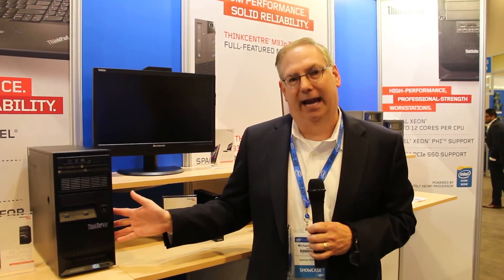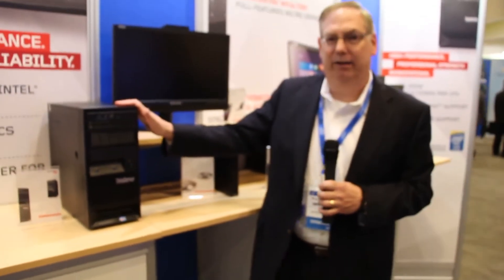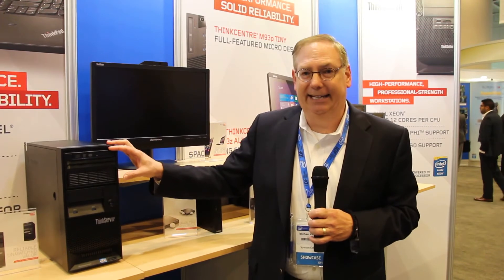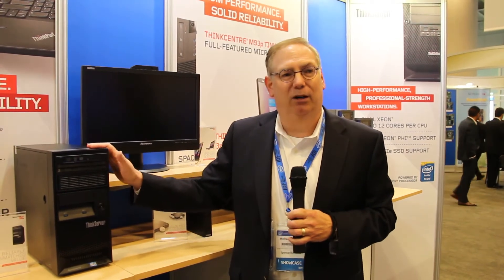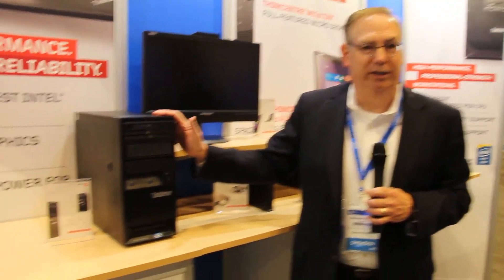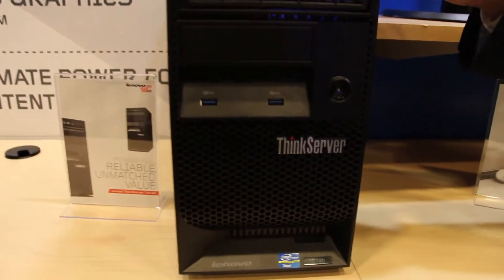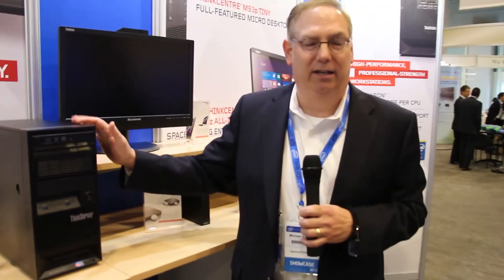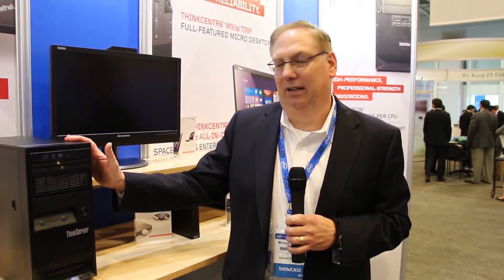Michael Kendall from Lenovo shows off the TS140 ThinkServer at at IDF 2013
Michael Kindall from Lenovo demos the new TS140 ThinkServer at the 2013 Intel Developer Forum. What makes the TS140 ThinkServer unique is its ability to run Windows 7, Windows 8 and Windows Server. The TS140 is also super quiet and is perfect for the small office, or classroom where a server is needed but ambient noise is not.